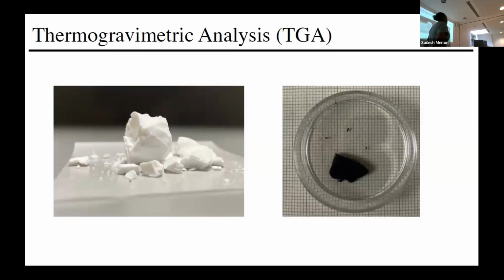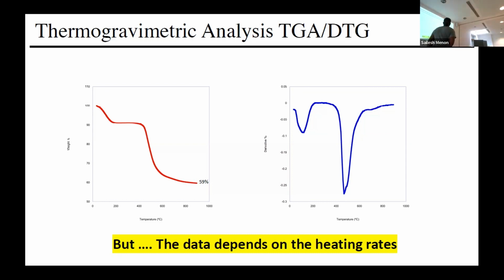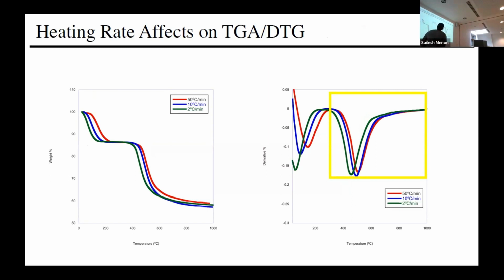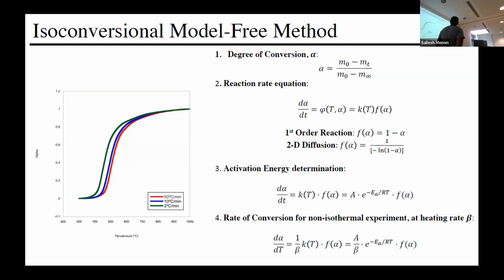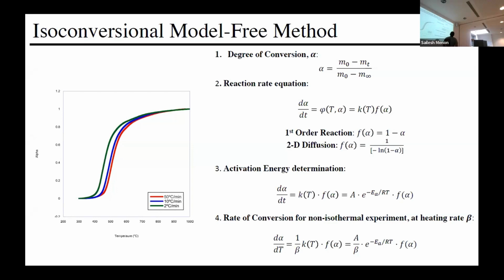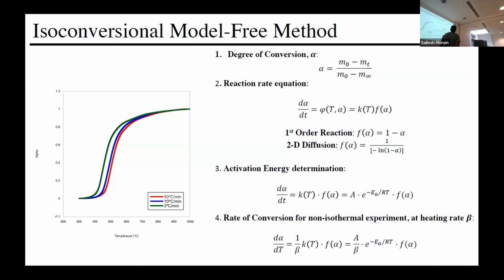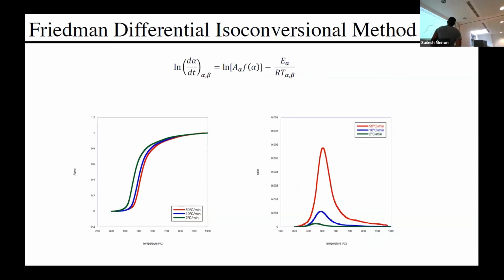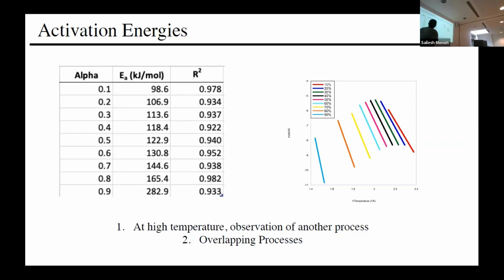Sixth annual NSF PIRE PDC meeting - Graduate student presenter Takhya Holley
NSF PIRE graduate student researcher gives a presentation on her research, titled "Kinetic Analysis of Pyrolysis of Polymethylhydrosiloxanes (PMHS) Cross-linked with Divinylbenzene (DVB)"